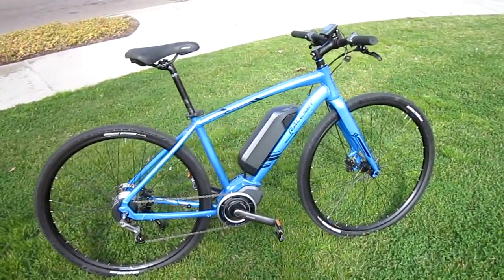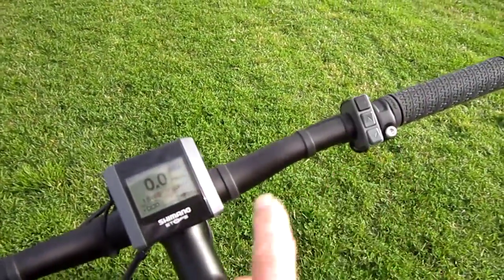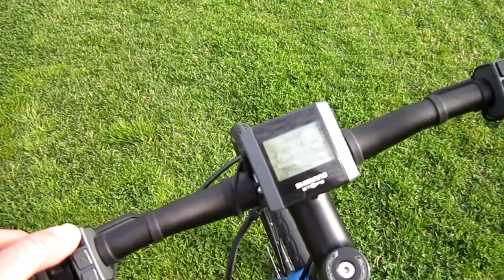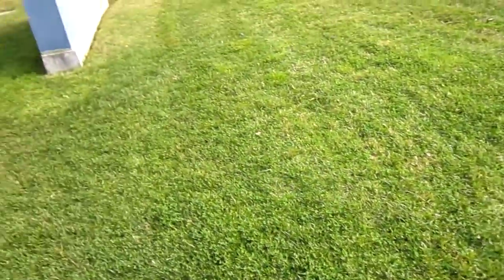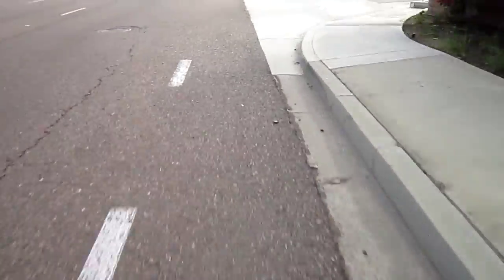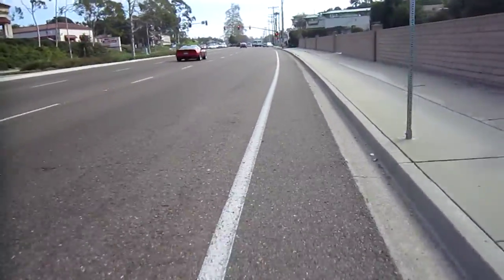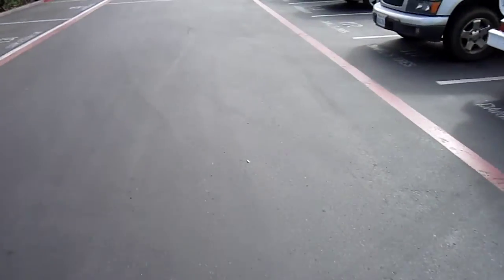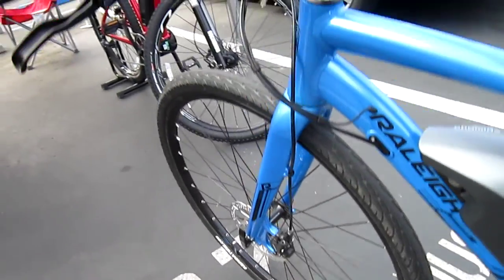Raleigh Misceo---Test Ride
The new mid-drive Shimano STEPS, the electric-shifting Shimano 8-speed geared hub, power interrupt shifting and a carbon fiber fork are just a few of the cool innovations on this E-bike.
I is set to be released in April.